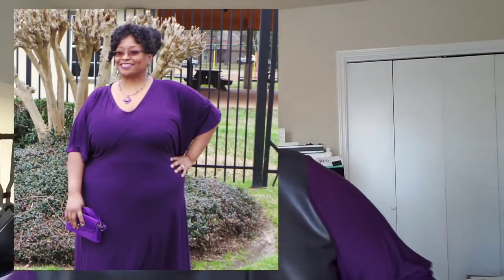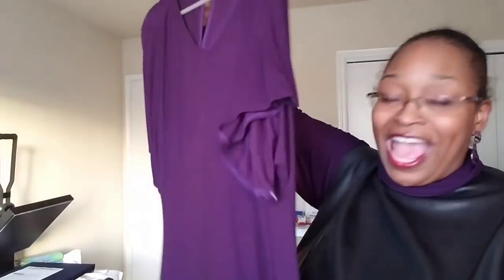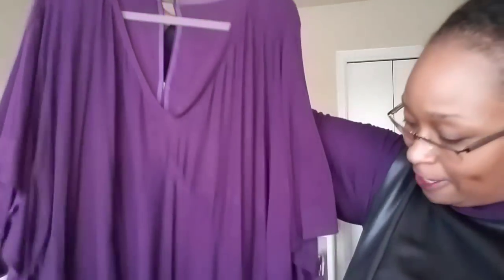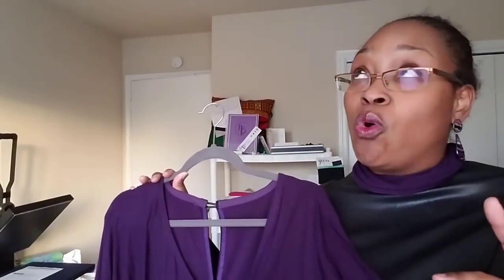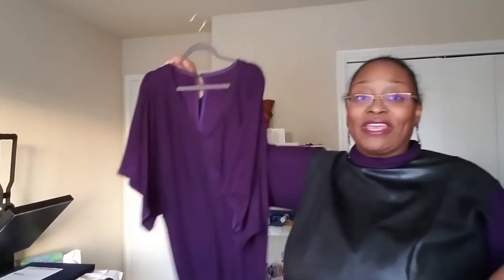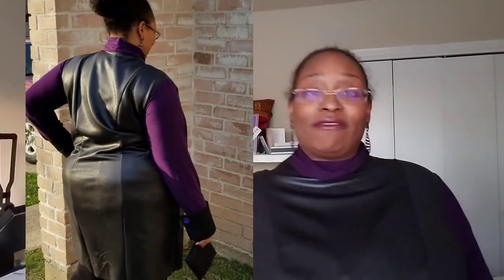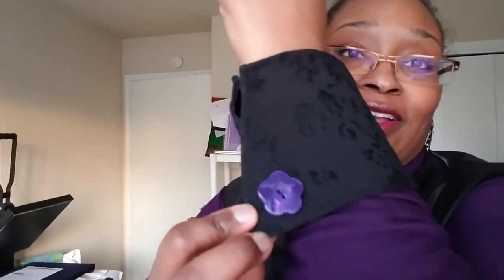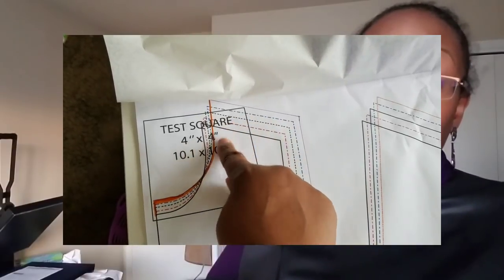[231]Sewing| dayandnightdresschallenge REVEAL! Sewn Magazine + Rebecca Page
OH HAPPY DAY. I am revealing my Coffee Dress (Rebecca Page Portia Party Dress) and my Cocktail Dress (Sewn Magazine, The Monique Dress) and I LOVE how both turned out. All information from the video is below:

CHECK OUT Elizabeth's blog on all the other bloggers and vloggers participating and follow the hashtag

Patterns were both FREE
FREE VERSION (you must sign into your account or create a RB Account)

2.  Sewn Magazine , The Monique Dress (free only with purchase of magazine, otherwise you can purchase separately)

JoAnn Fabrics made bodice for The Monique Dress - sorry don't have an online line, but it's a Knit Metallic on the label 91% Polyester and 9% Spandex.

Brother 1034d Serger

Brother SE400

Pilot Frixion Pens

Bee White (Pattern Tracing Paper) Sketch Roll

Dritz Styling Design Ruler